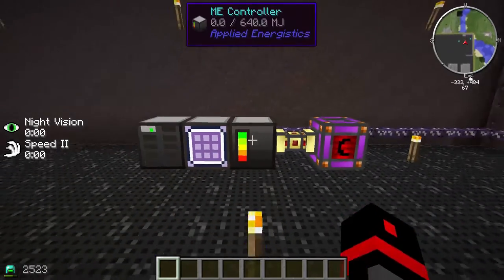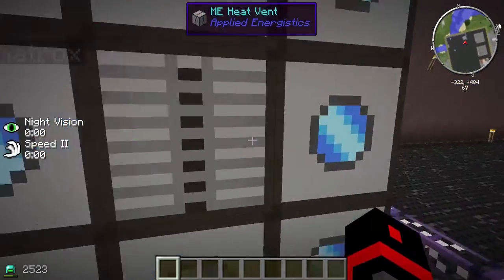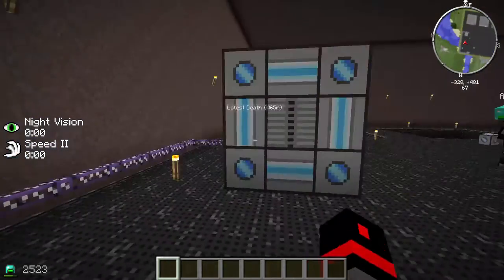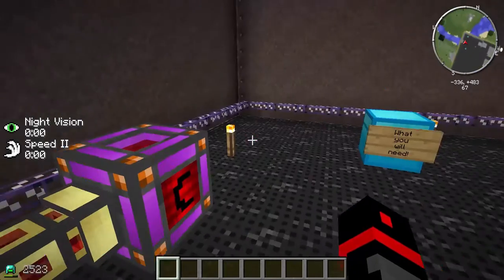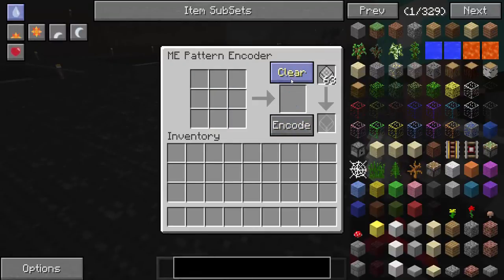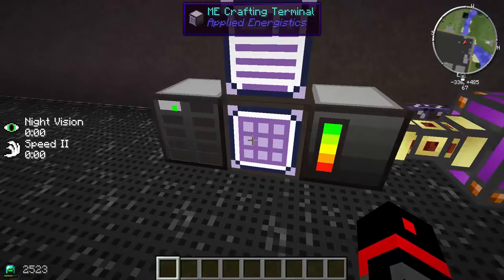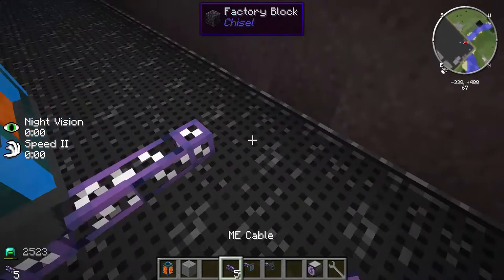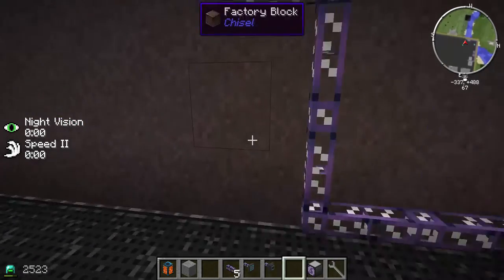FTB Advanced ME System | Importing & Exporting Fluids, Creating Patterns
In this video we show you how to import and export fluids into and out of your ME Fluid Terminal. Also we work on creating patterns to make the ME System craft items for us. Hope you enjoy!